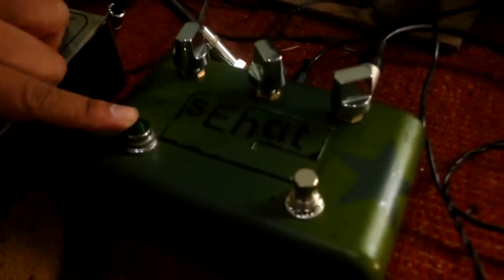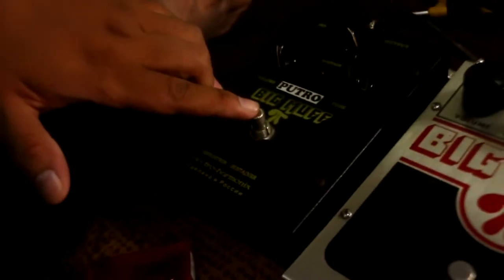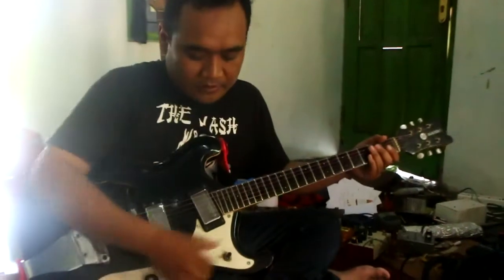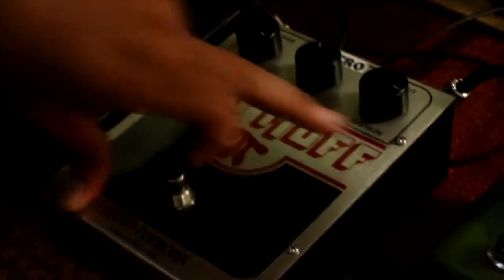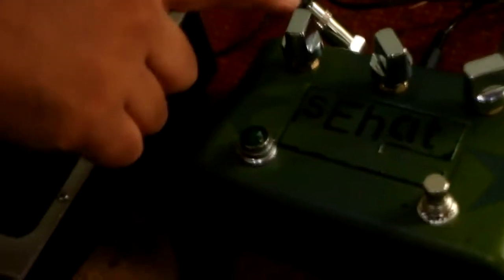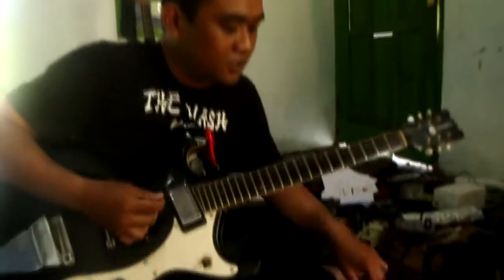Sehat Effectors Russian Big Muff Tribute - EHX Big Muff NYC - EHX Big Muff Russian